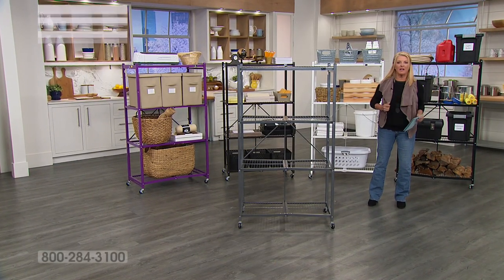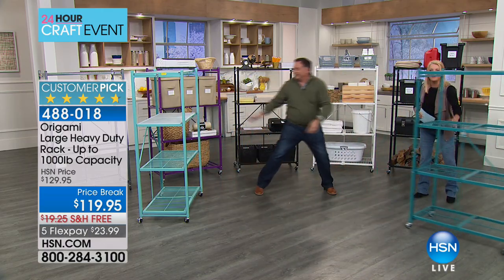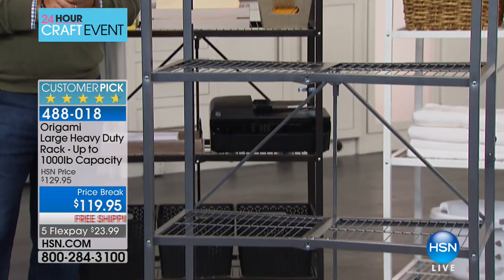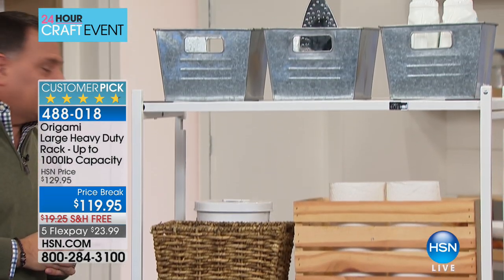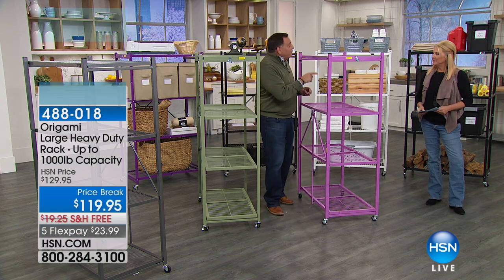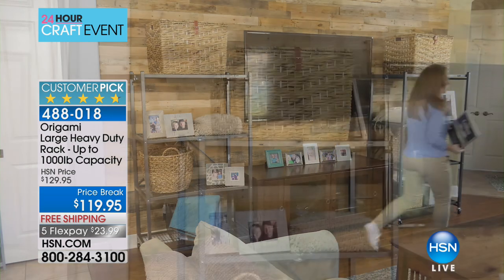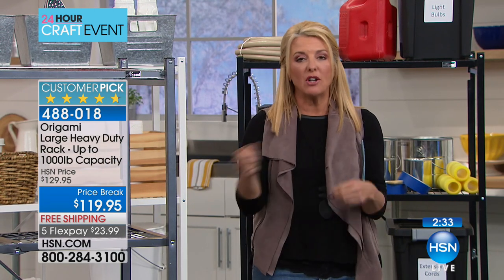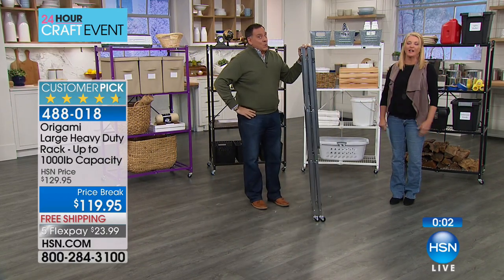Origami Large Heavy Duty Rack w/up to 1000 lb. Capacity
Origami Large Heavy Duty Rack with up to 1000 lb. Capacity
Your kids' school projects. The gardening tools. That extra bag of dog food. Organize all those odds and ends taking up extra room with...